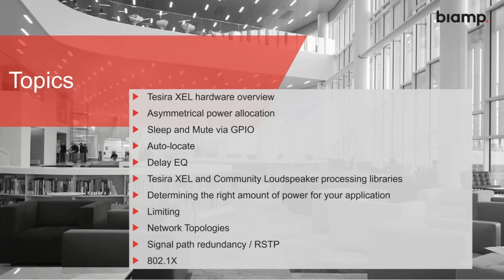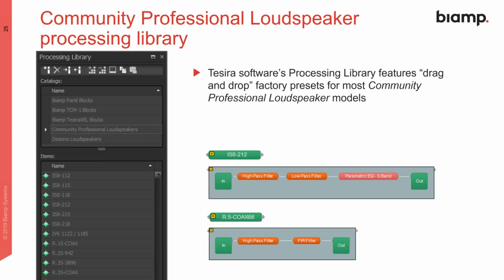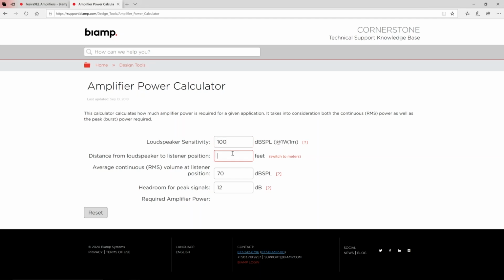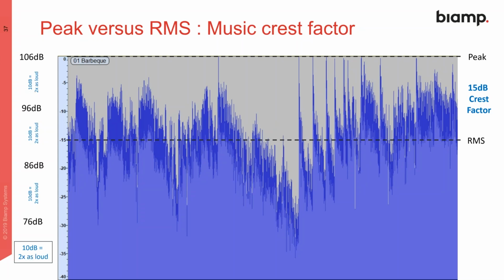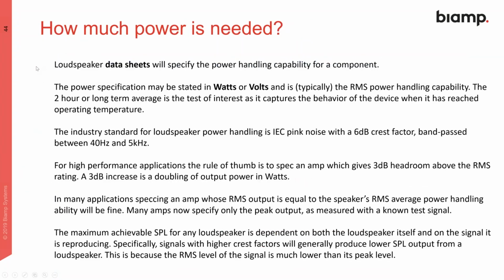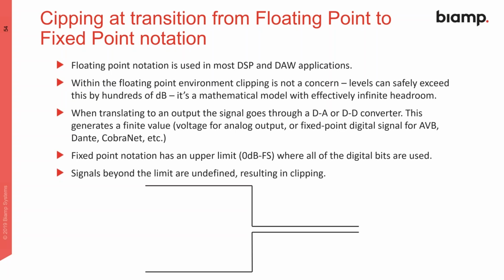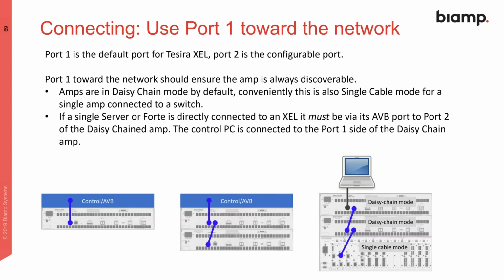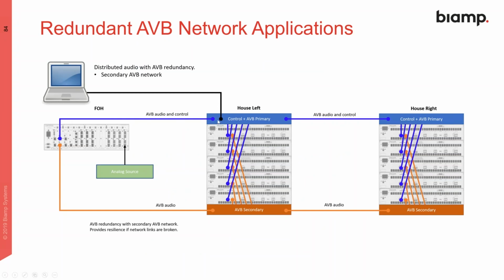Sound Reinforcement with TesiraXEL Amplifiers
In this webinar we will be discussing options and solutions for sound reinforcement using the TesiraXEL amplifiers. Some of the topics to be included are:

• Designing crossover networks for multi-way speaker systems
• Power allocation for components
• Time alignment
• Signal path redundancy